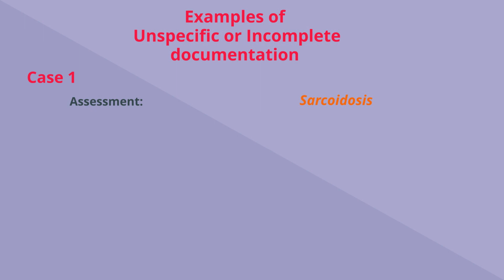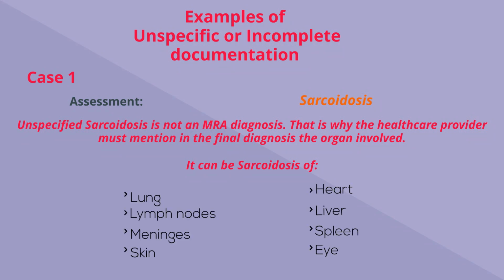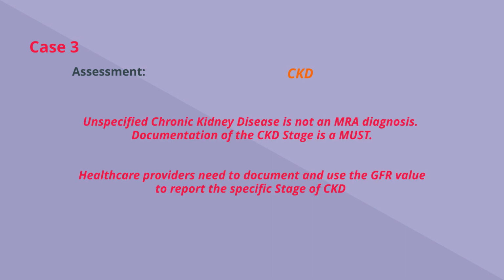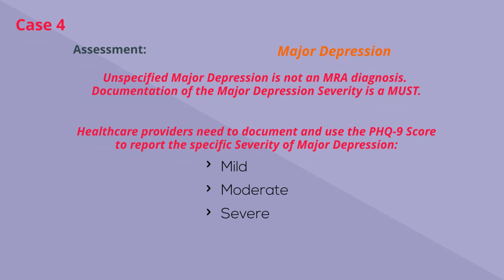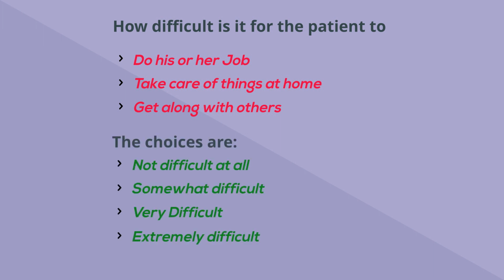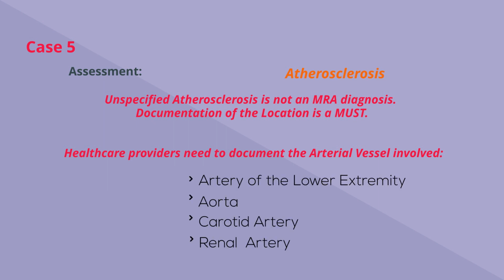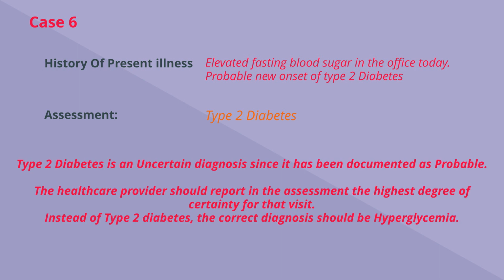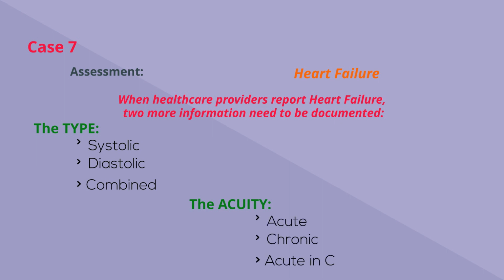Module Three Session 4 (Incomplete documentation)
Incomplete documentation